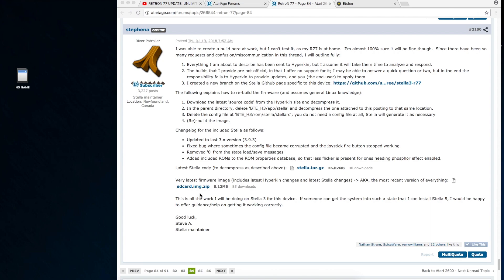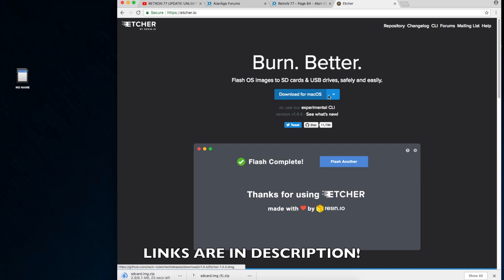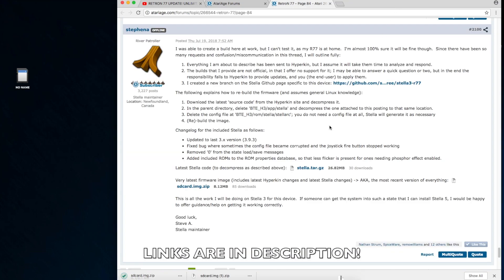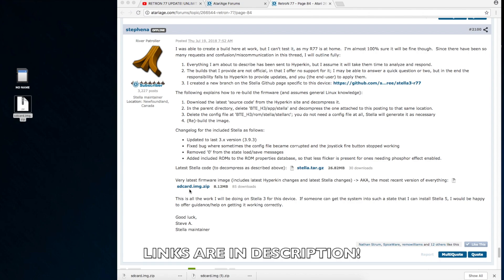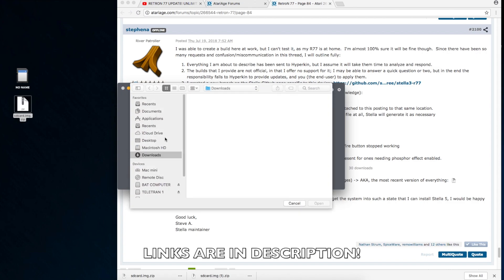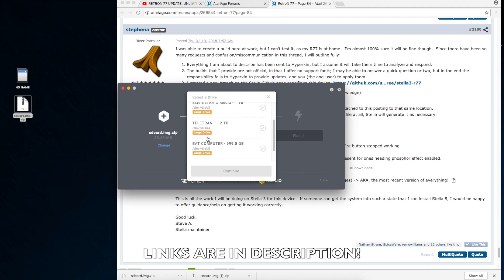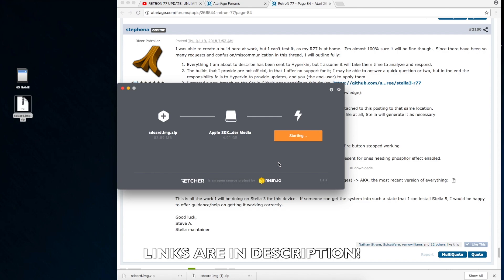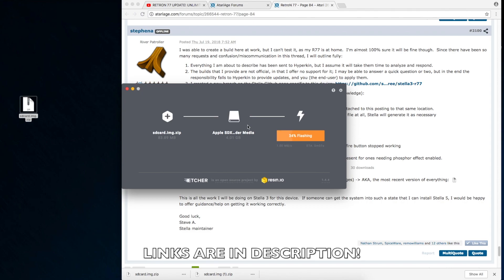HOW TO UPDATE THE RETRON 77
This is just a quick video showing how to update your Micro SD card for the best most recent build of the Retron77 operating system.  I recommend using a second SD card so you don't have to worry about messing up your original, though I don't think most of  you will.  I was intimidated to do this at first, but doing it once takes the scary out of it.